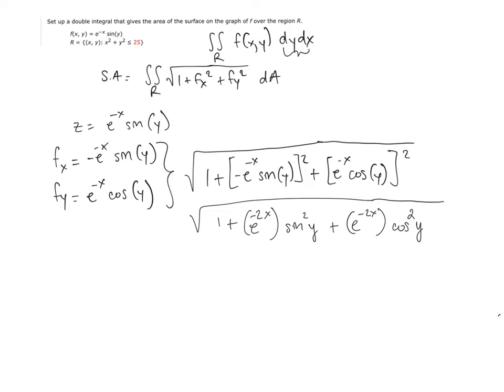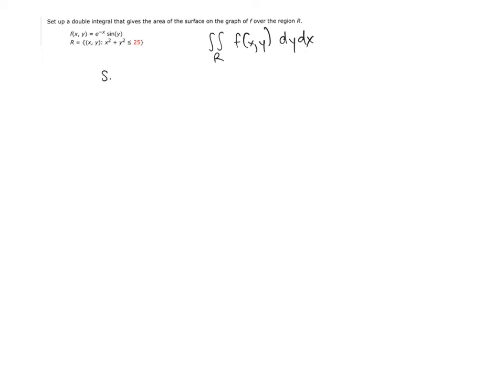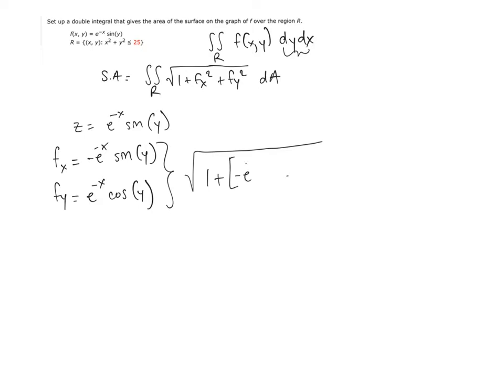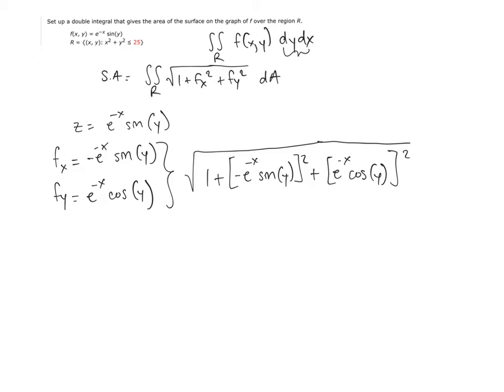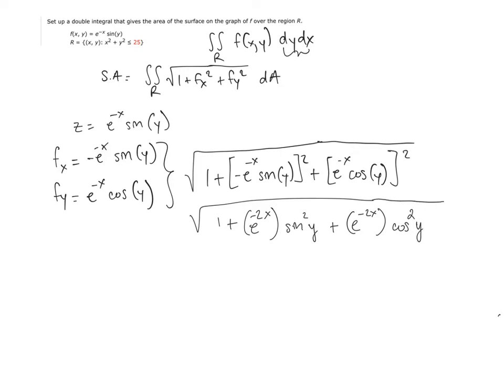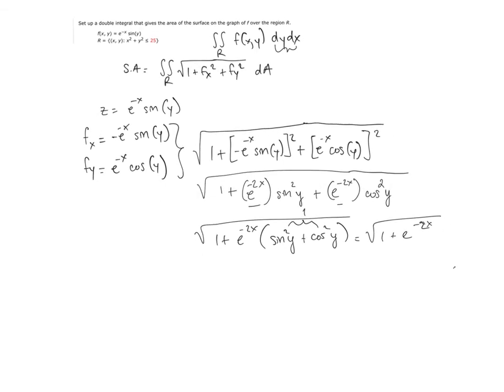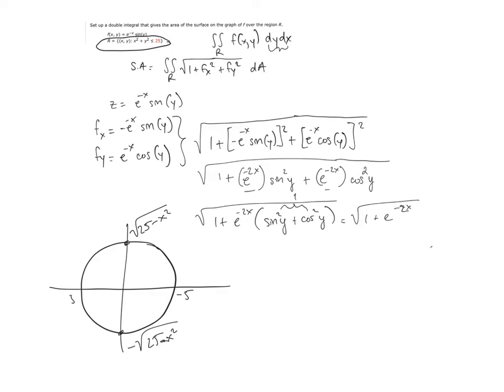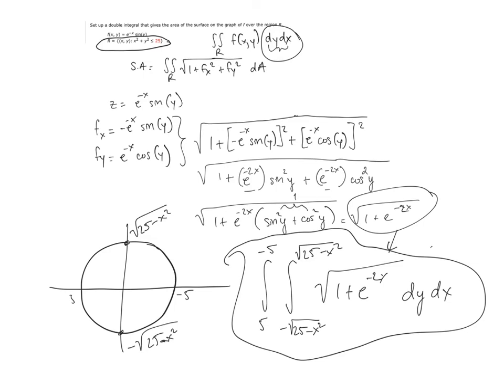Set the double integral for surface area